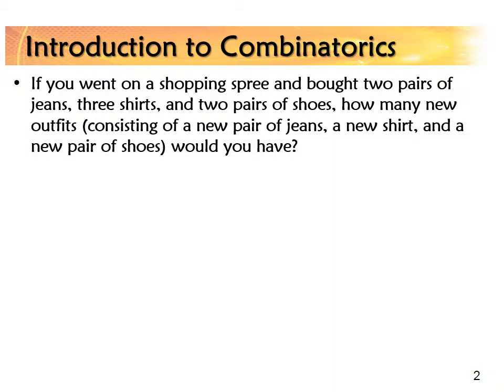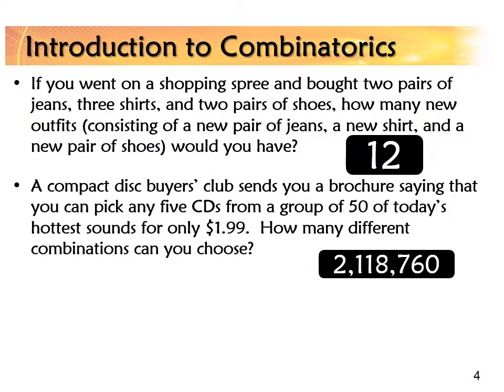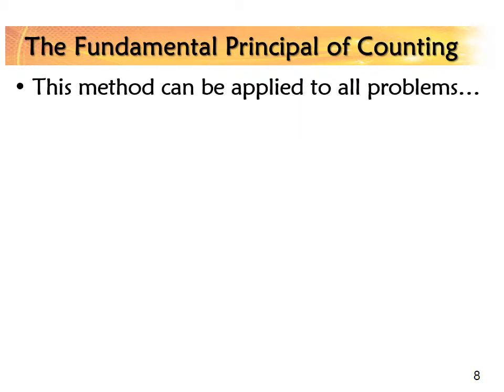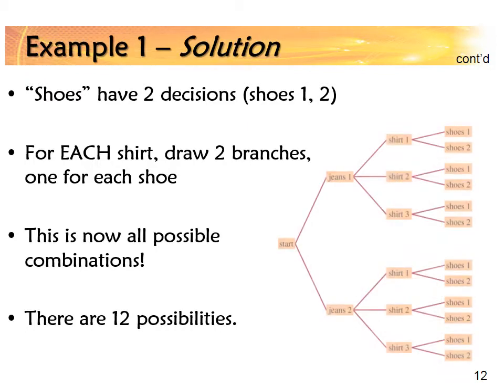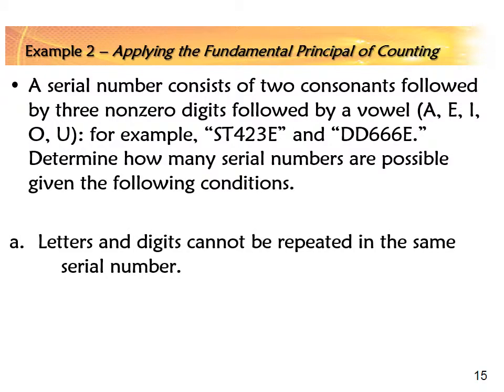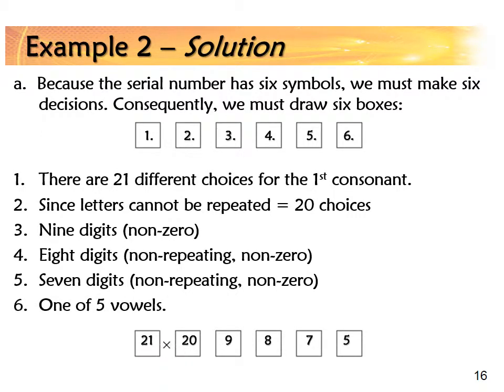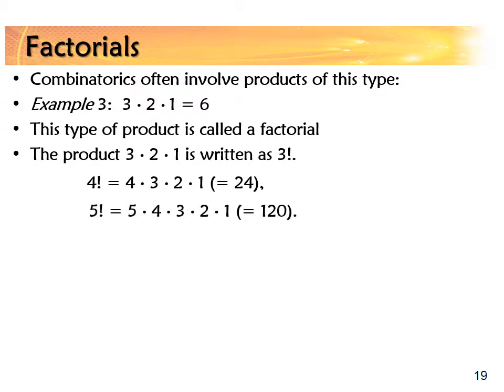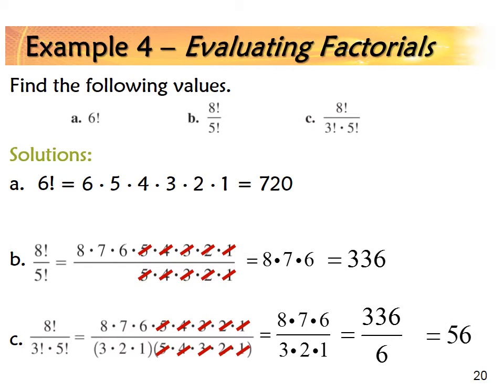2 3 w Audio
Quantitative Reasoning - Chapter 2
Sxn 2.3 Lecture